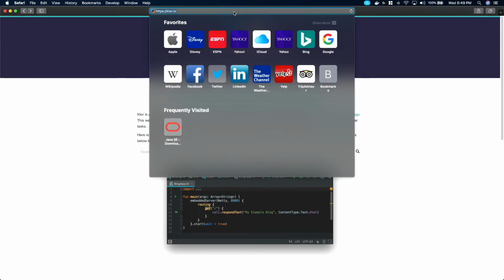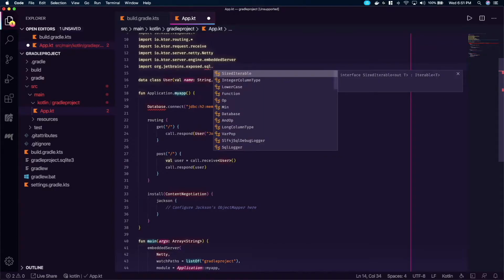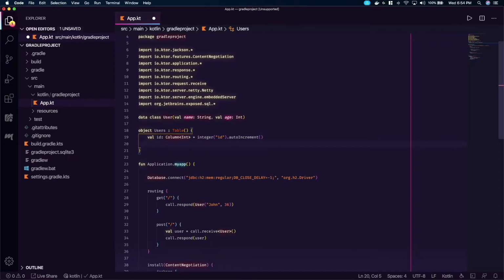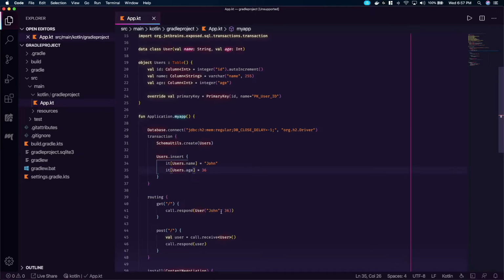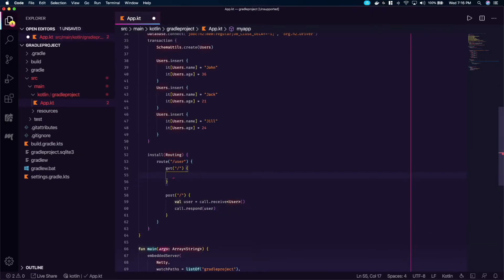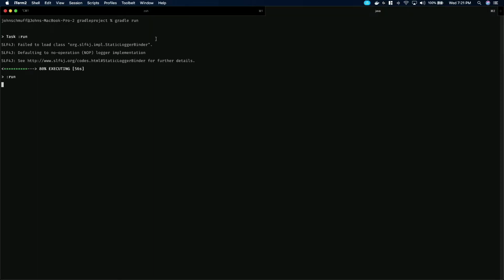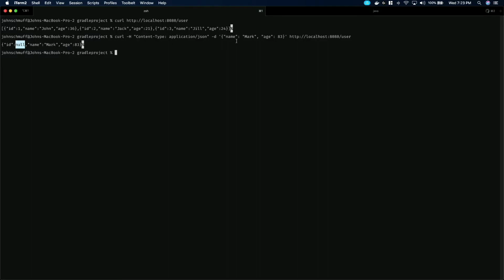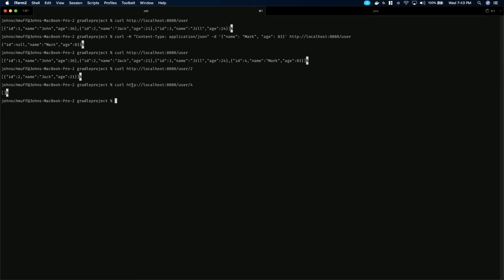Kotlin with Ktor 04 - Implementing Exposed for Database Connections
Persisting data in some sort of database is always a requirement when building out essential applications. In this video, I'm going to go over installing JetBrains Exposed library for connecting to databases. We will be using the H2 in-memory option to keep this as simple as possible.

To demonstrate utilizing the database, we are going to create a table. Insert some default data rows. Use a GET method to fetch all the records, a GET method to retch a specific record by ID and a POST method to insert a new row inside the database. We will be using curl inside the terminal for both our GET and POST methods.